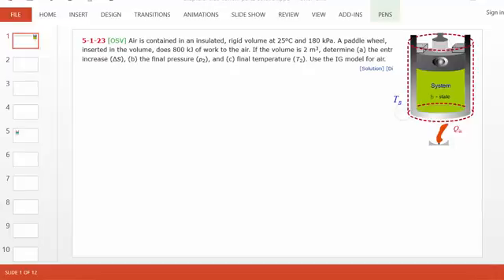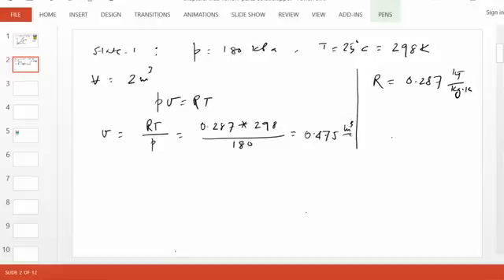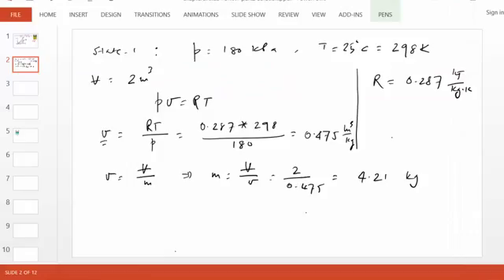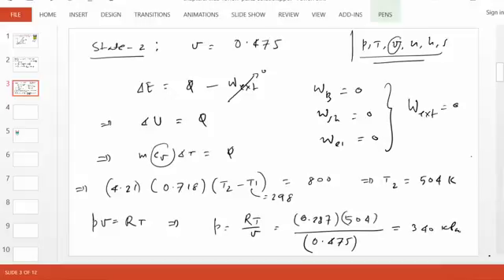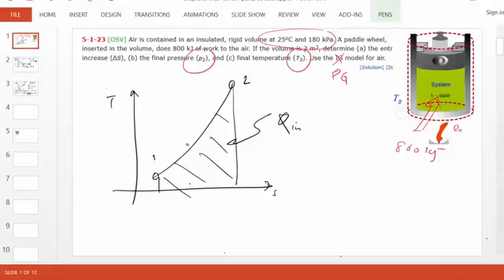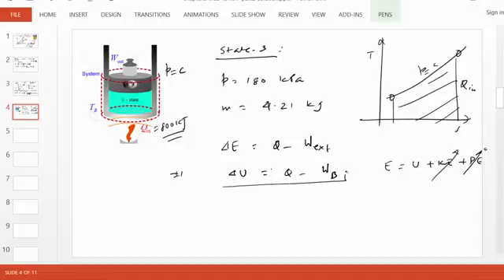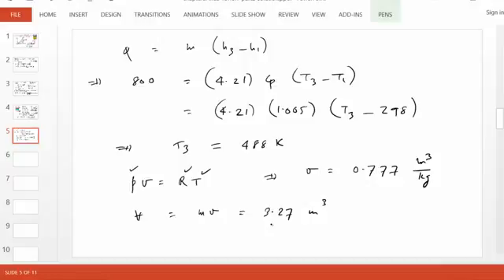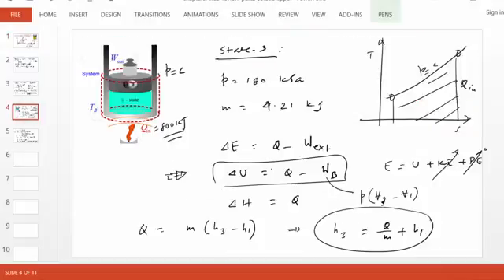ch5And3-review-part2-solution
Manual solution and verification using TESTcalc for closed-process problems